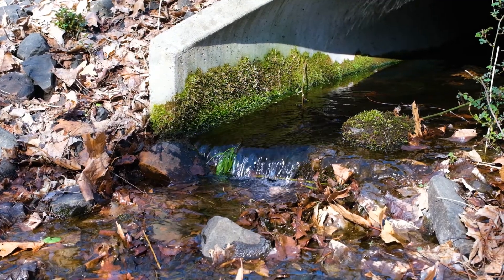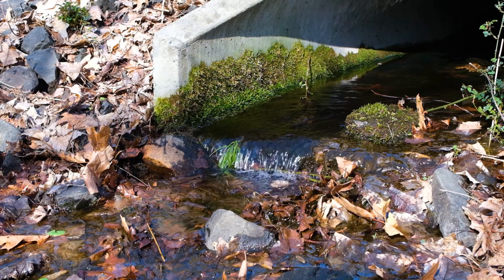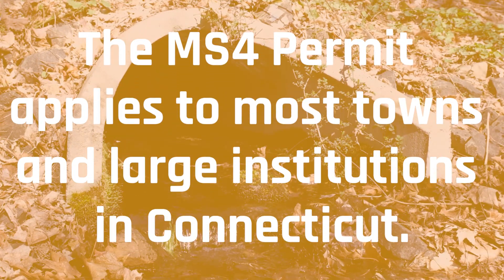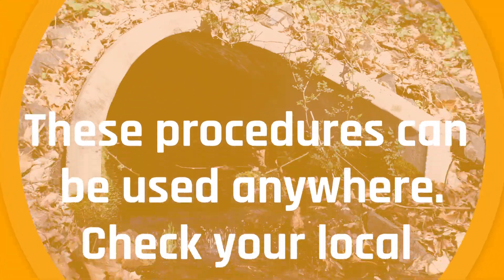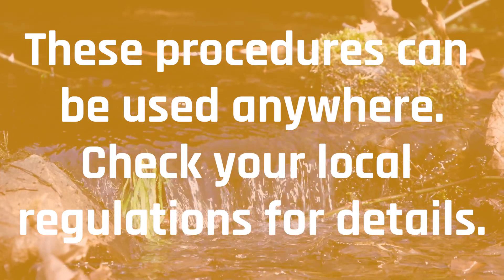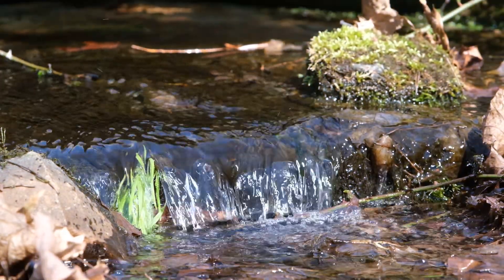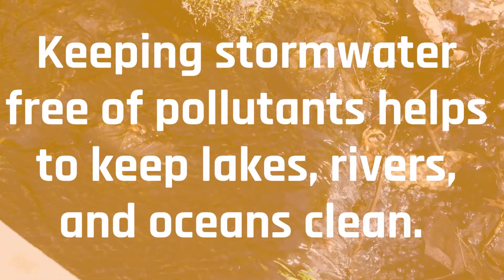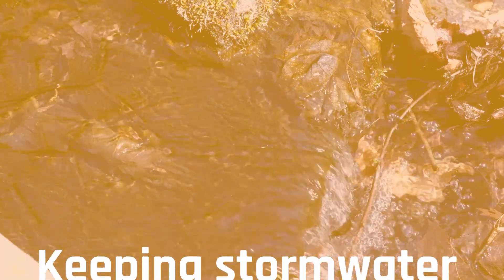MS4 Permit IDDE: Dry Weather Screening & Sampling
Rain or shine, HRP has the knowledge to get you sampling your outfalls! In this video we’re looking at how to sample in dry weather and meet the requirements of an MS4 IDDE Permit.

3:12 - The HRP Podcast